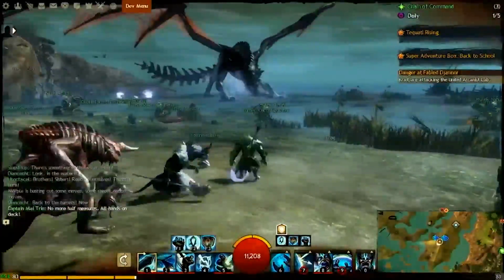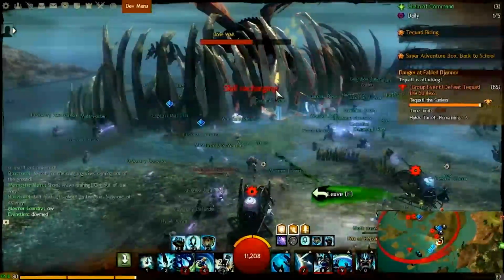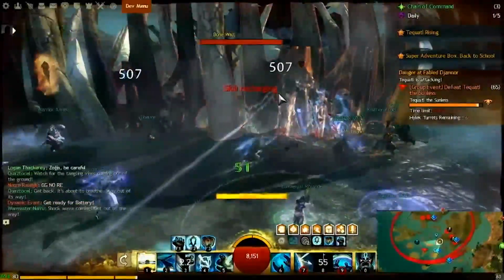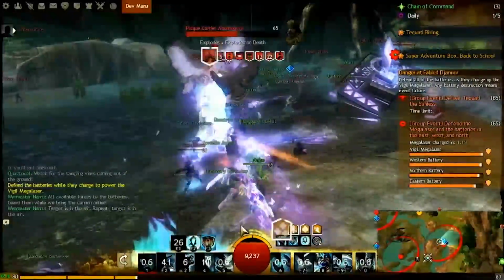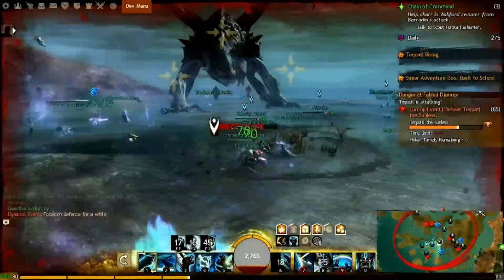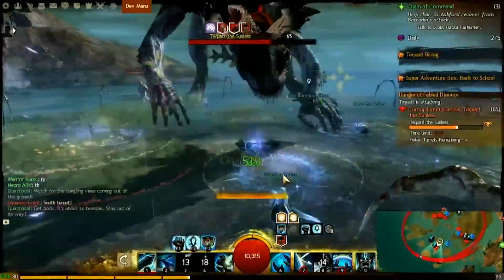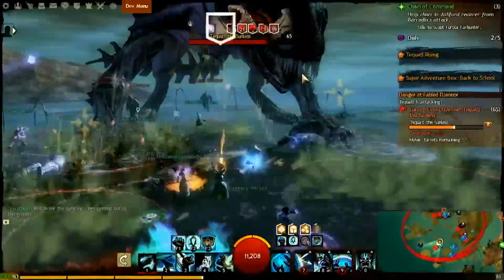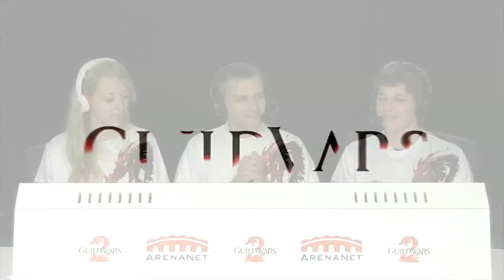Guild Wars 2 - Tequatl Preview at PAX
So by now we guess you already know that the newly revamped Tequatl was downed after many attempts by the guilds of Blackgate, we thought we'd show you the very first attempt made by players at our Anniversary Bash a few weeks ago during PAX, Seattle. Don't let on, but they had a little help from the developers!